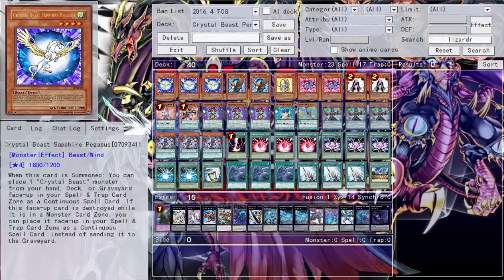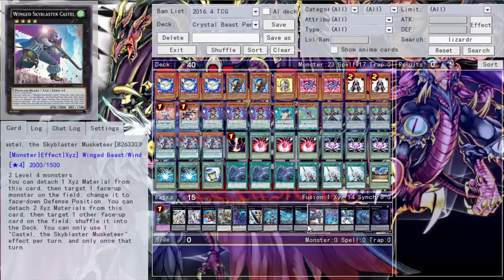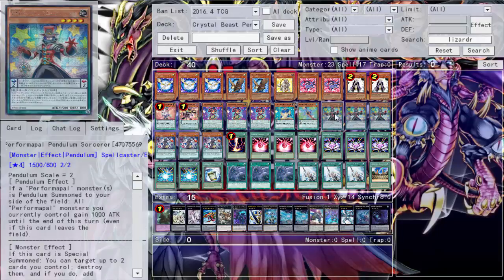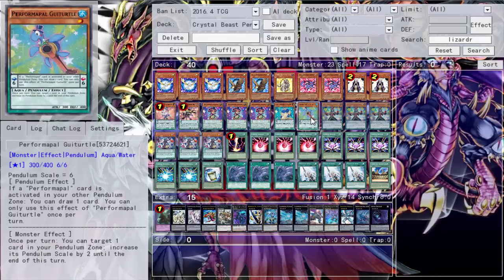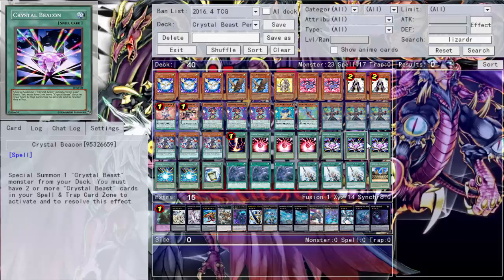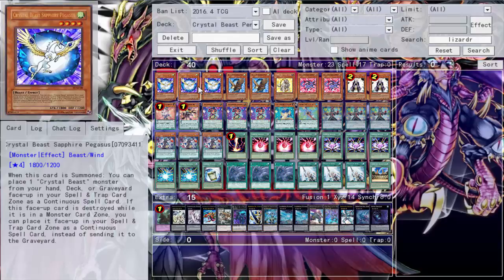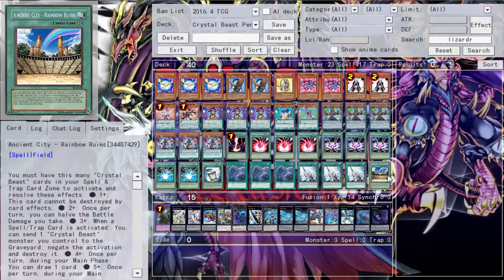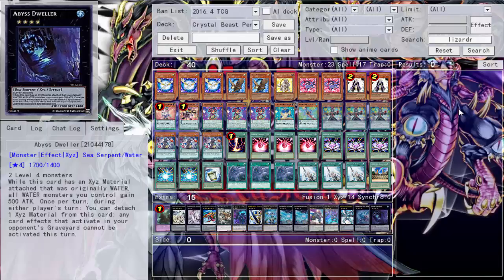Daily Duels: Crystal Beast Pendulum Deck Profile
Monday - Alien
Tuesday - Normal Pendulum (Tagging)
Wednesday - Darklord
Thursday - Destiny Heroes (Tagging)
Friday - Chemical Beasts